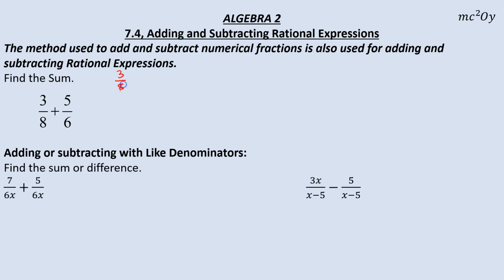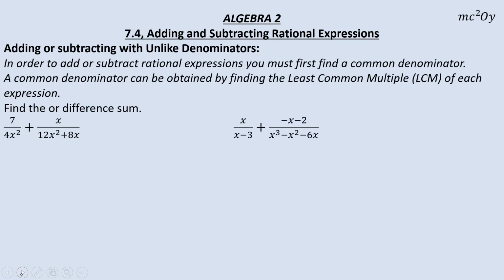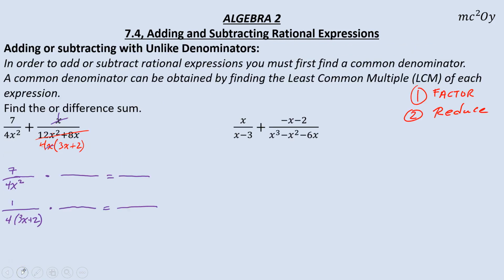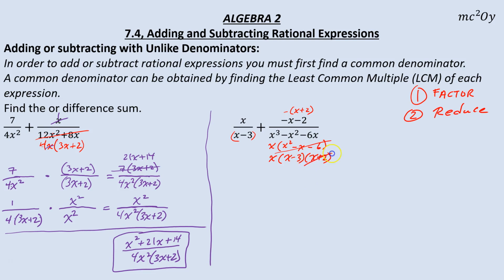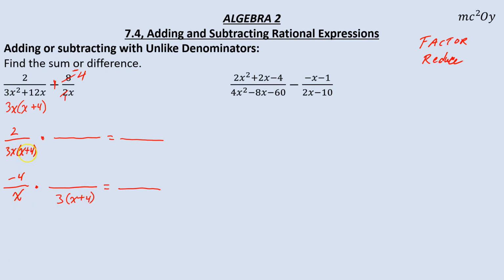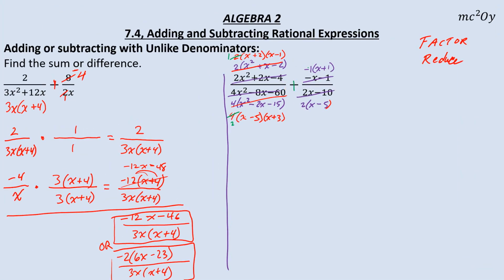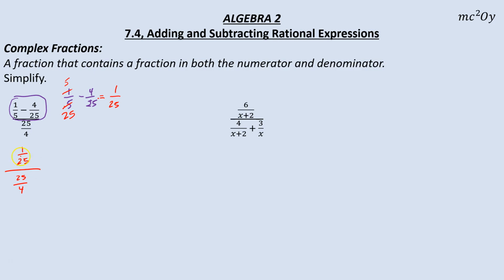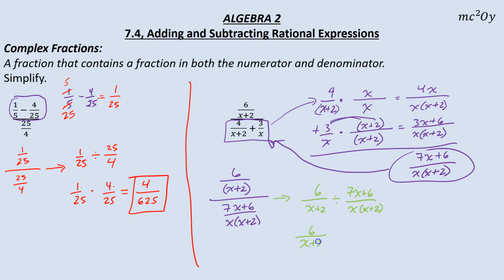A2 7.4, Adding and Subtracting Rational Expressions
0:00 Adding and Subtracting Expressions with Like Denominators
4:27 Adding and Subtracting Expressions with Unlike Denominators
13:21 Find the Sum or Difference
21:26 Complex Fractions